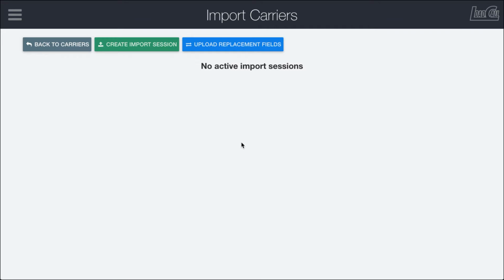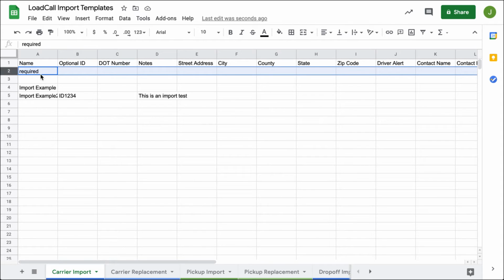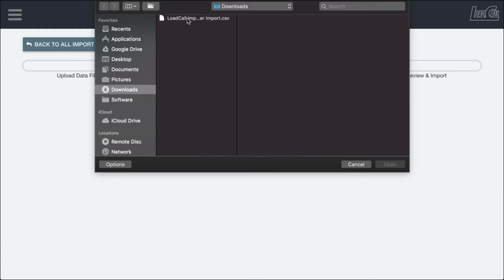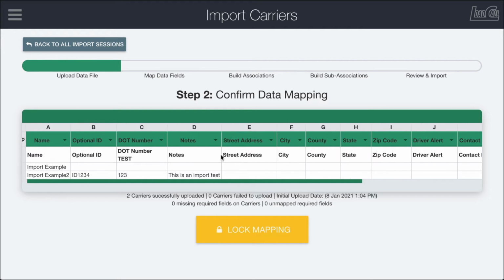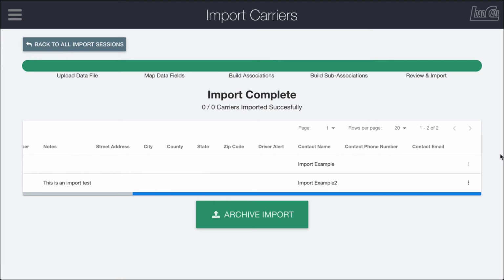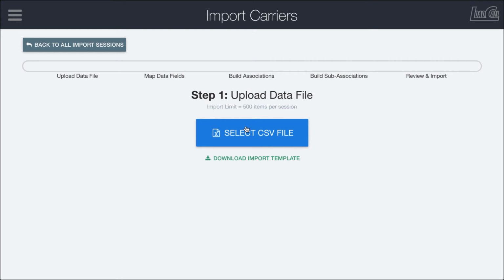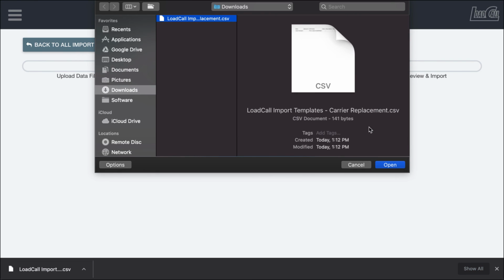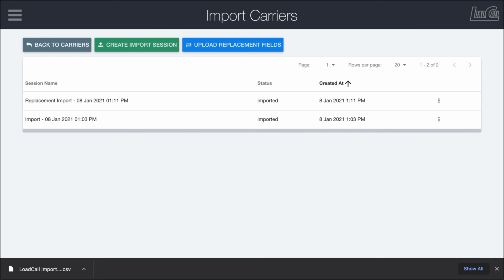LoadCall - Directory - Carrier Imports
The carrier import page makes it extremely fast to load in a large number of carriers from a spreadsheet or make bulk corrections to carriers that have already been created in LoadCall.